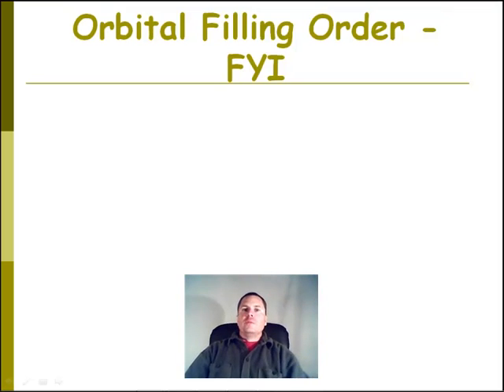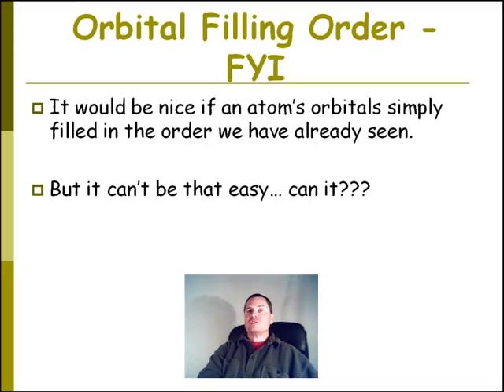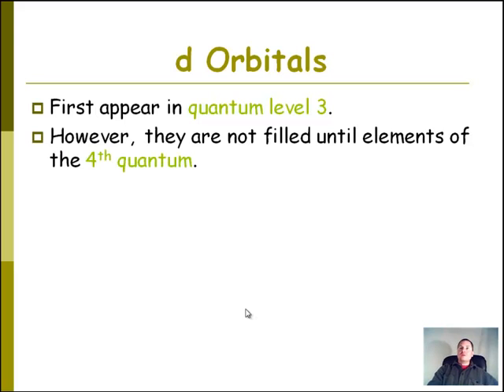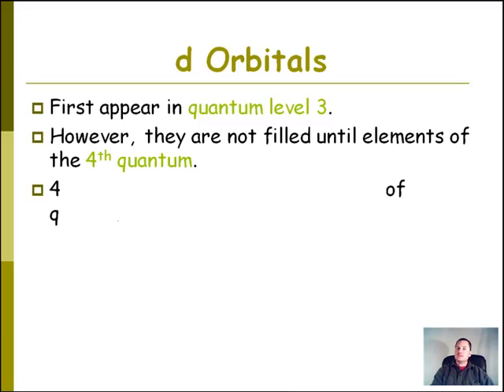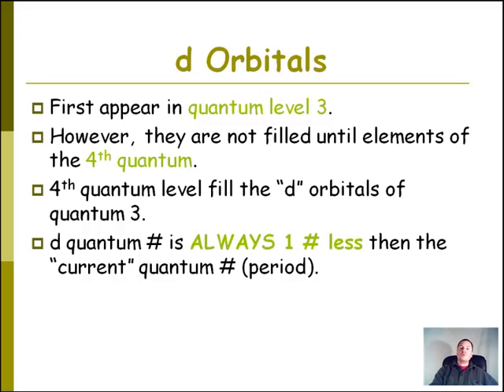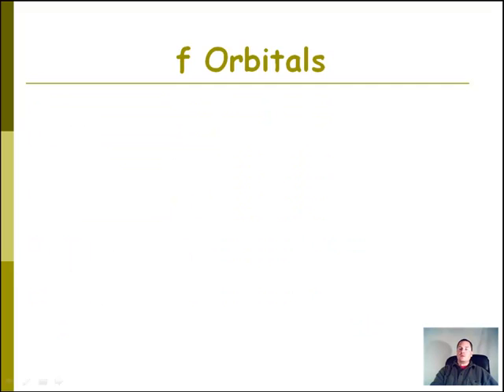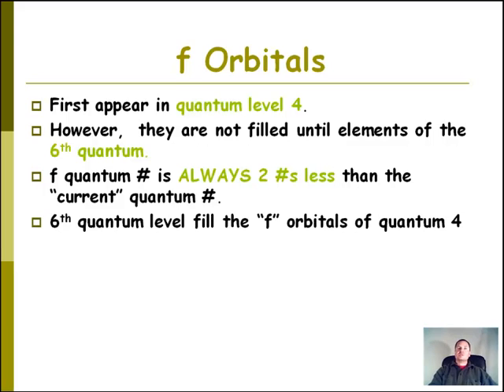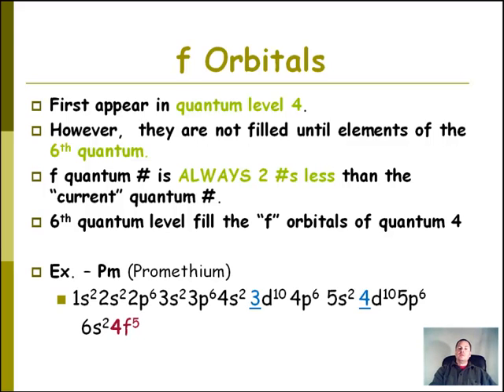2.6 Quantum Mechanics II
How to write ecletron configuratios for elements.